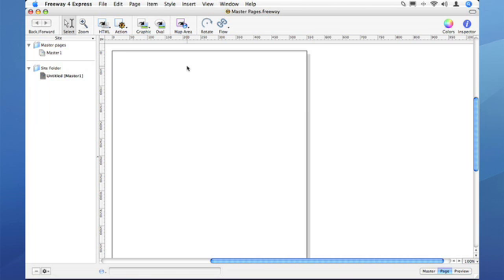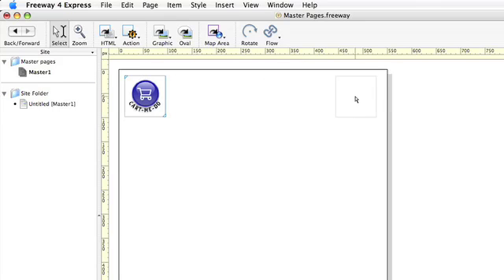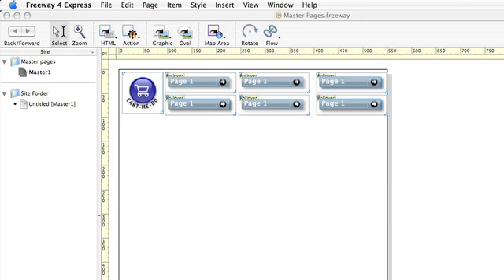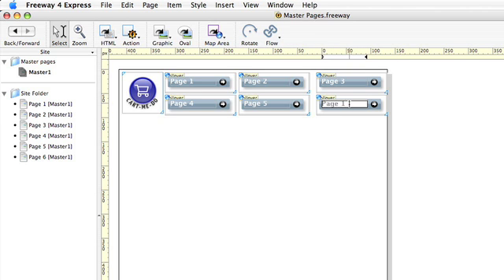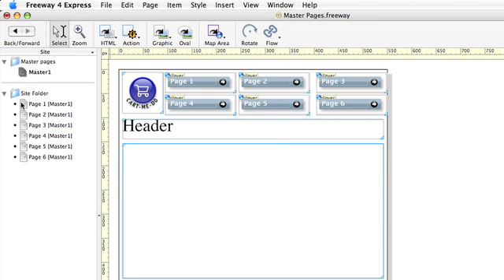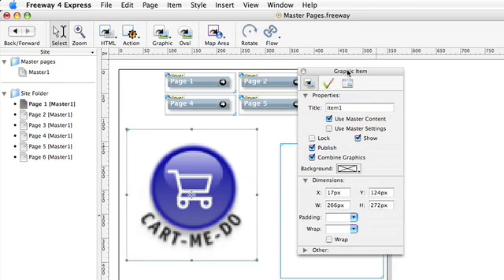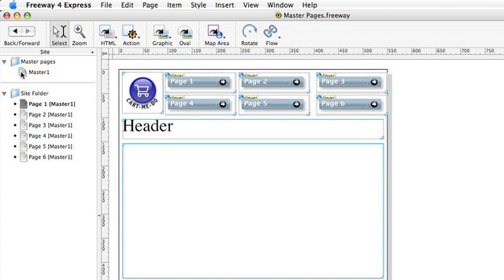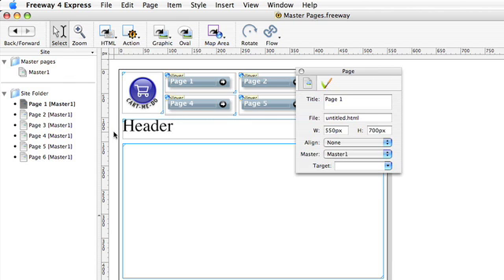Master Pages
This Moment shows you how to use Master Pages - an important and powerful feature of Freeway. This Moment uses Freeway Express. Freeway Pro users will notice differences in the interface.

For more information on Freeway, including fast and responsive technical support, please